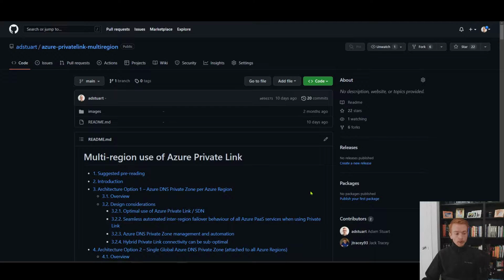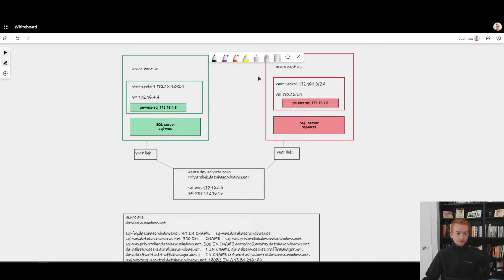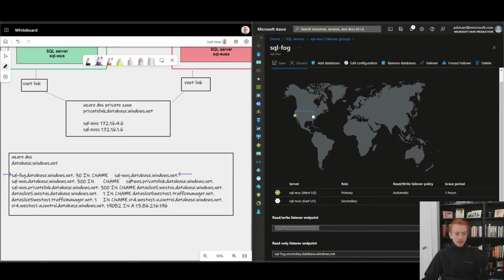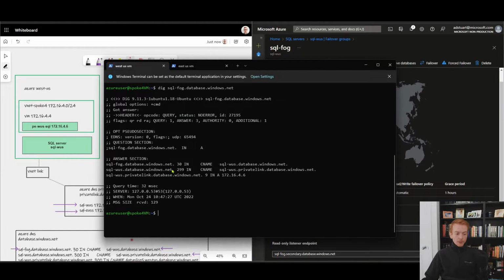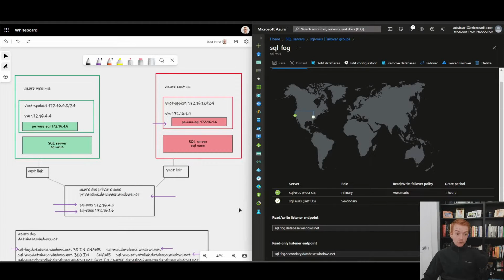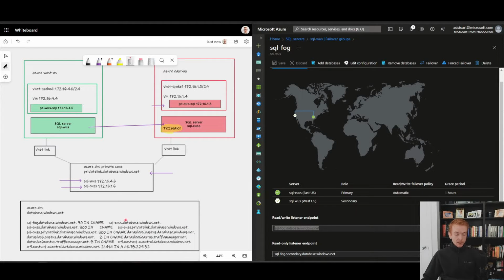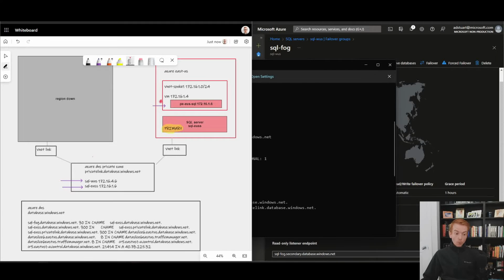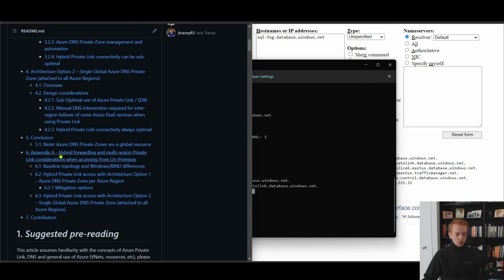Azure SQL failover groups with Azure Private Endpoints